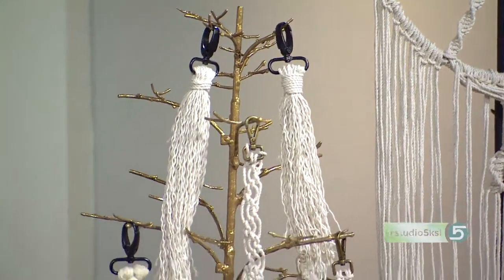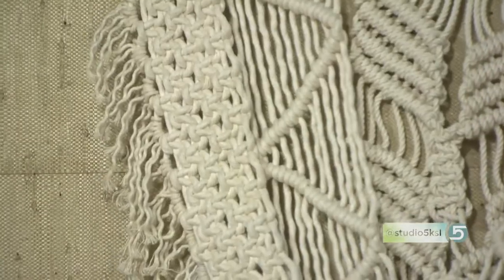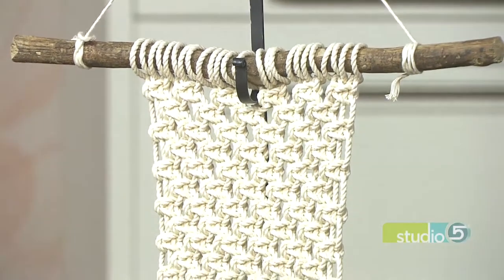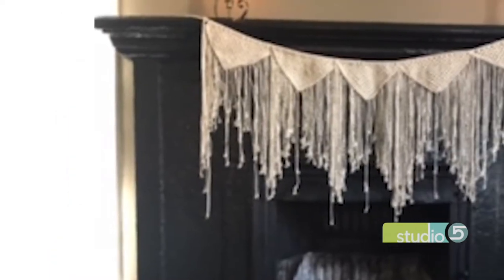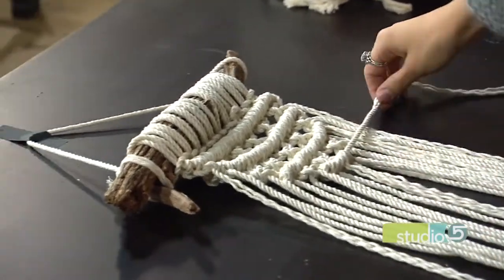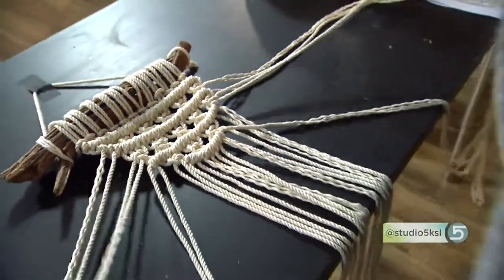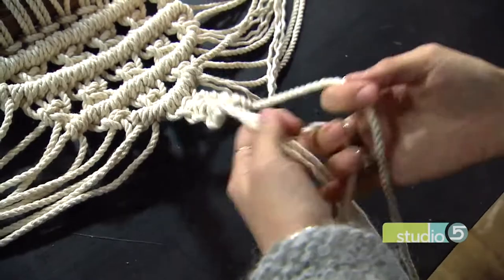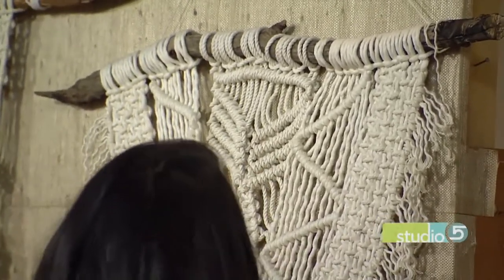Step-by-Step Macrame for Beginners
ORIGINALLY AIRED NOVEMBER 2017

Trends come and go, and some come around again. Macrame is a popular decor choice these days, and you can make it extra special by knotting it yourself!

Ella Kent shares an easy way for beginners to learn this fun art form.

Find more fun projects from Ella on Instagram @fingersofthegypsyusa